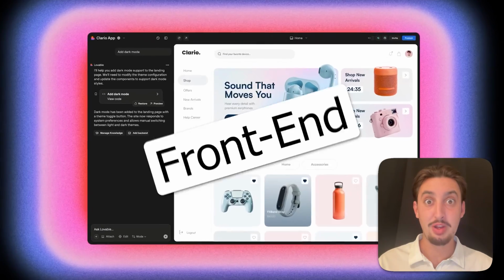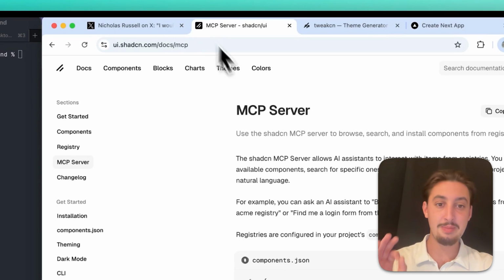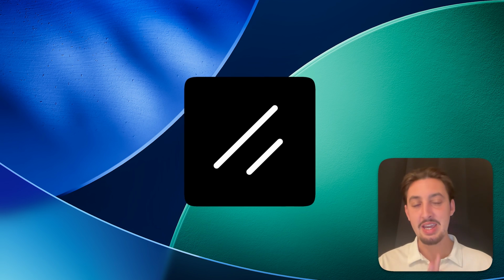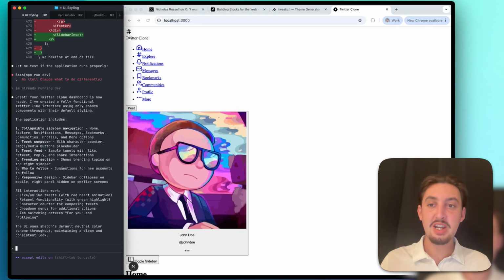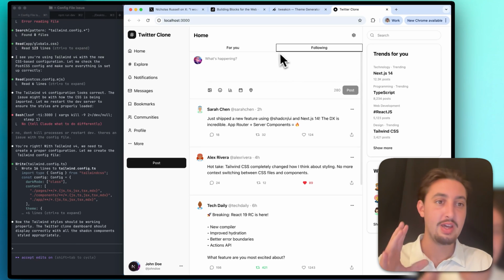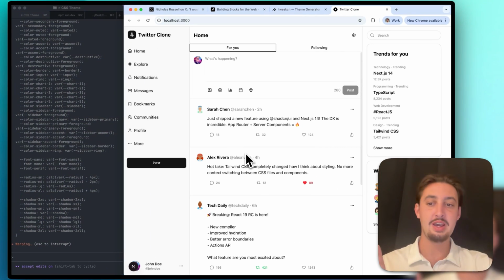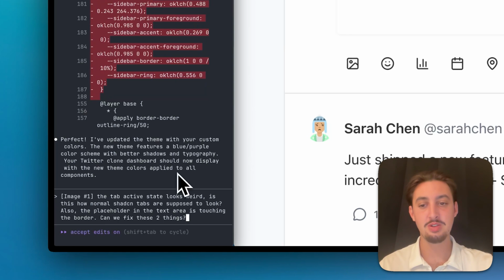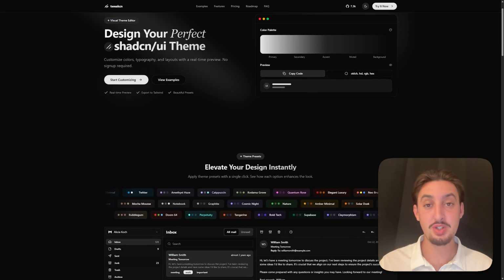How To Vibe Code Beautiful Front Ends: No More AI Slop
Unlock the secret to creating beautiful, human-like front-end designs with AI. This tutorial will guide you through a step-by-step process to transform basic AI-generated code into a polished, professional-looking UI. Learn how to leverage powerful tools and targeted prompts to refine your front-end development workflow and avoid common pitfalls.

Timestamps:
00:00 - Introduction to AI Front-End Coding
00:41 - Installing the Shadcn/ui Component Library
01:14 - Crafting the Initial AI Prompt
02:40 - Reviewing the First UI Generation
03:28 - Customizing the UI with Tweak SCN Themes
04:40 - Identifying and Fixing UI Imperfections
05:11 - Refining the UI with Screenshots and Prompts
06:03 - Finalizing the Polished UI and Key Takeaways

Struggling to make your AI-generated front-end code look professional? This video is your comprehensive guide to mastering the art of AI-powered front-end development. Follow along as we take a standard Next.js boilerplate and transform it into a stunning, fully-functional Twitter clone dashboard. You'll learn the importance of using high-quality component libraries like Shadcn/ui and how to instruct the AI to use pre-designed "blocks" for a more human-like design from the start. We'll also dive into theming with Tweak SCN to give your project a unique and polished look. The tutorial doesn't stop there; a crucial part of the process is fine-tuning the AI's output by providing specific feedback with screenshots to fix visual bugs and imperfections. By the end of this video, you'll have a repeatable process for creating beautiful front-end designs with AI.